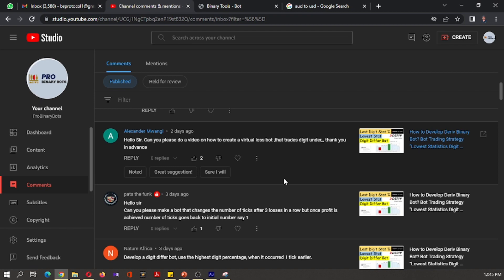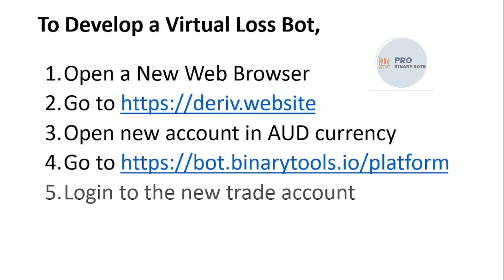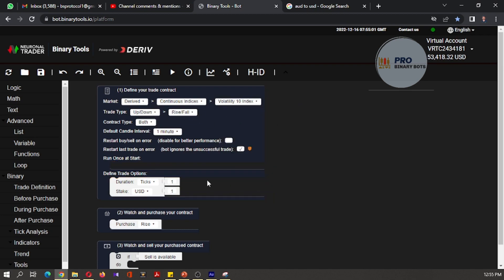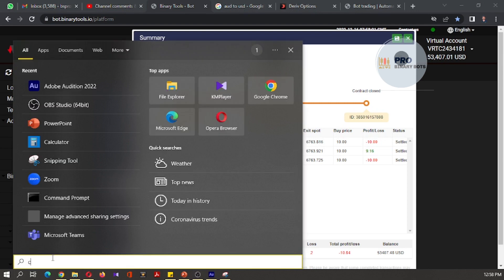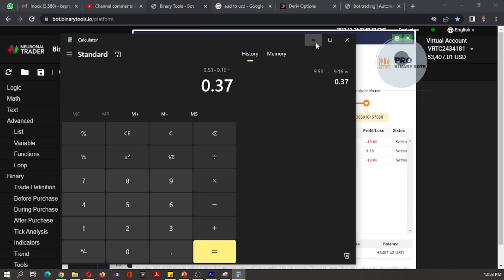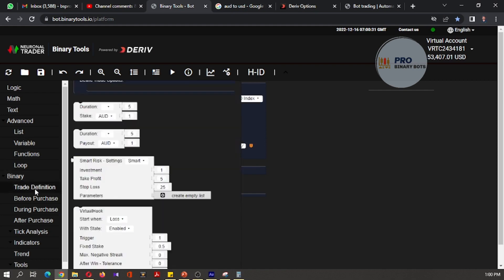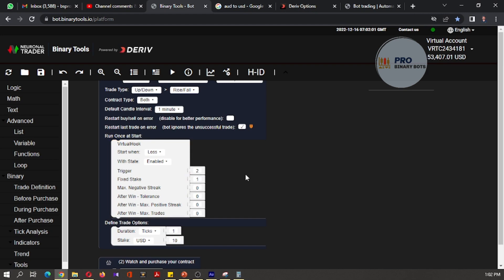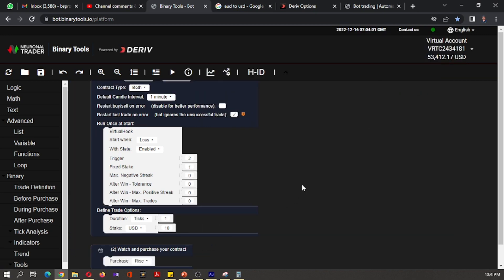How to Develop a Virtual Loss Binary bot? Bot Trading Strategy Video 45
This Video explains how to develop a Virtual Loss Binary Bot. Virtual hook feature is on binarytools platform.

But in my opinion, I’m not recommending to use this 3rd party platform for Bot Trading.
• Main reason is Deriv or Bianry Brokers are not responsible for your funds if you lost them through 3rd party platforms.
• 3rd Party platforms developed with Binary API, takes a percentage of our profit of every trade. It’s a loss for us.

To develop a virtual loss bot, you must follow below steps.

1. Open a New Web Browser
3. Open new account in AUD currency
5. Login to the new trade account